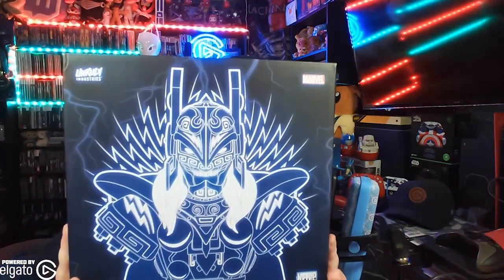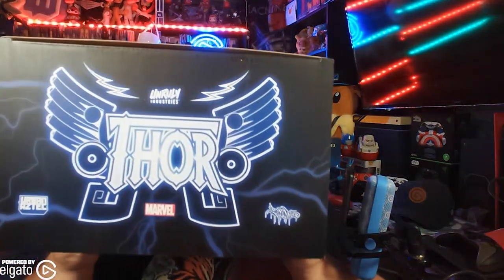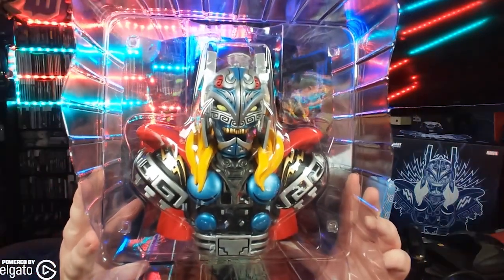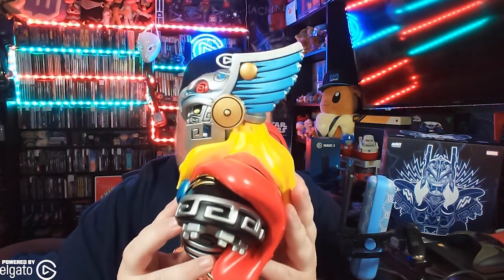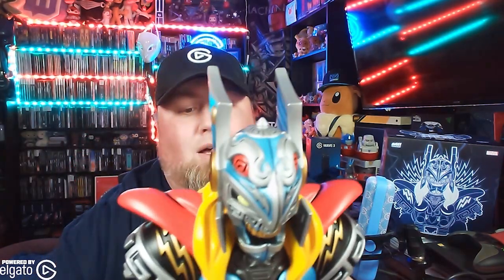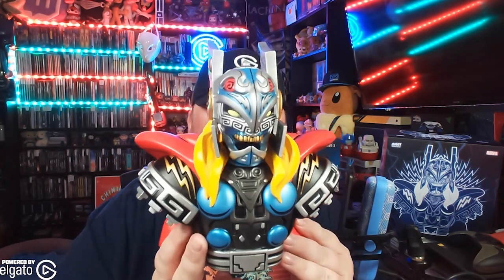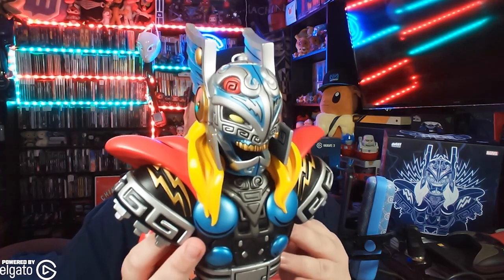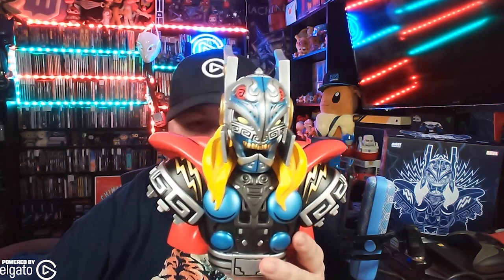Thor Designer Collectible Bust by Unruly Industries Unboxing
I've had my eyes on this for a while and with San Diego Comic Con 2022 in full effect, Sideshow Collectibles has a sale going on and I finally decided to jump at it. The artist that makes these designs has done others for characters like Wolverine and Black Panther and I always thought they looked great, but obviously if I was going to get one, it was going to be for Thor.

"Like lightning and thunder, the strength of ancient Asgard and the style of Urban Aztec combine to make a mighty pairing in the limited-edition Thor Designer Collectible Toy by artist Jesse Hernandez.

Artist Statement: It was epic getting to mash up my favorite Marvel characters with Aztec and Mayan influences. The God of Thunder meets Eagle Warrior style continuing the line of Urban Aztec x Marvel mashups. An aggressive new armor covered with ancient symbols to create the ThunderingEagle.

About the Artist:
Jesse Hernandez (@UrbanAztec) is a visual artist born and raised in the San Francisco Bay area, most widely recognized for his street art murals, vinyl toys, and diverse Illustration work. His style is known as Urban Aztec, a combination of graffiti and ancient indigenous culture. Hernandez’s artwork has been featured by Warner Bros., the San Jose Sharks, the Oakland Museum, Rockstar energy drink, Rolling Stone magazine, Fandango, Juxtapoz, Gears of War 4, X-Box, Playstation, Run the Jewels, Oakland Athletics, and the Cosmopolitan Las Vegas. Hernandez has shown art in galleries and museums around the world. He has also painted murals in Oakland, San Francisco, Los Angeles, Mexico City and Amsterdam."

JayShockblast Plushie Coming Soon! Signup to be the first to know